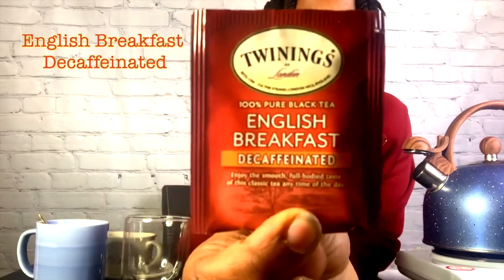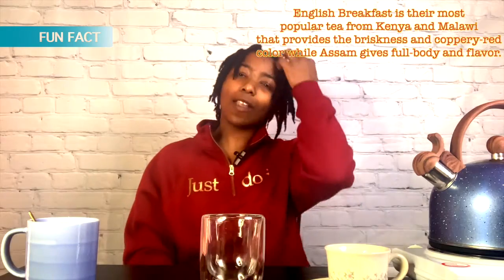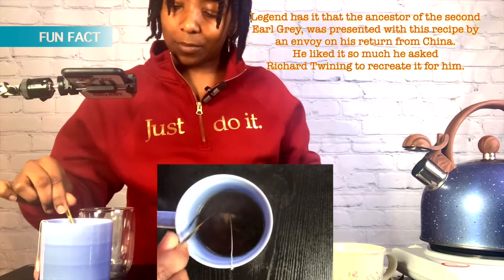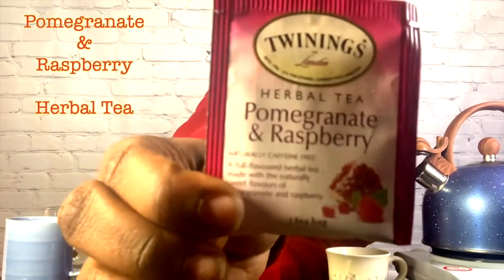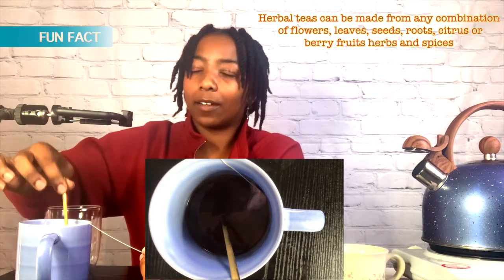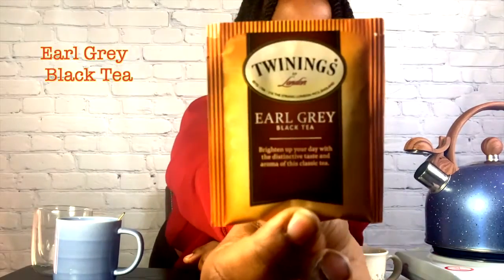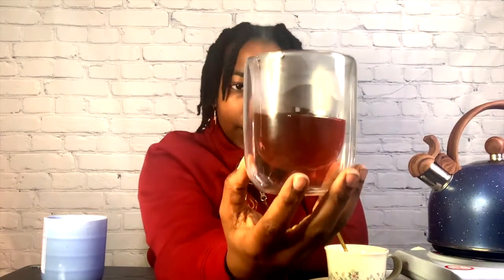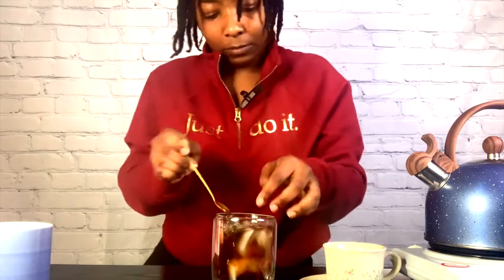TEA TIME | 48 TWININGS TEA Bags Sampler REVIEW | Ep. 2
Welcome to Amazing Grace Reviews! My name is GRACE, Nice to meet you! I hope you enjoy my content. Many videos coming your way.

Name of Product : BLUE RIBBON Twinings Tea Bags Sampler Assortment Variety Pack Gift Box